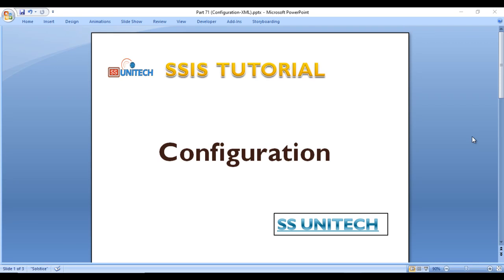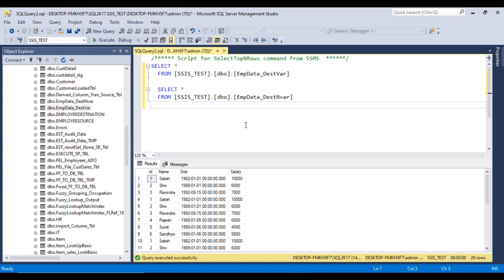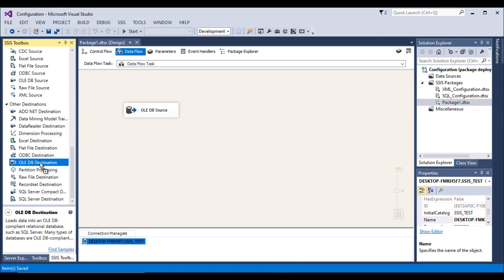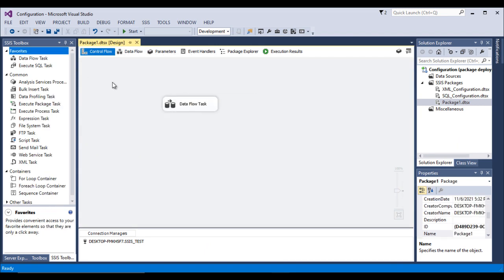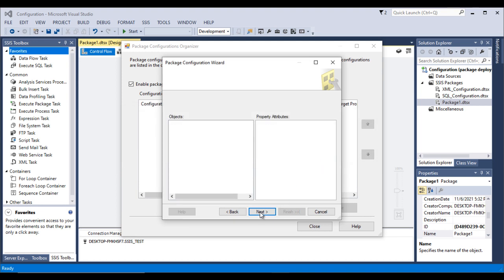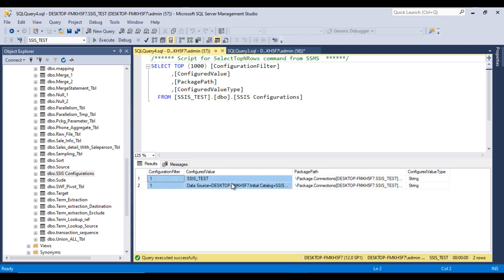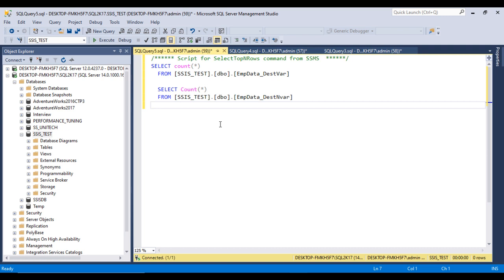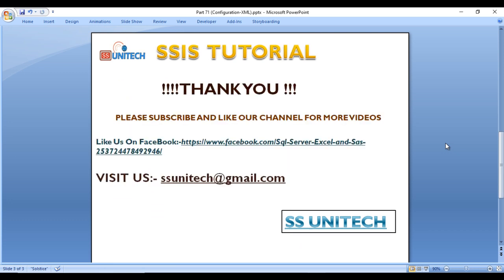package configuration in ssis | SQL Server Configurations in SSIS | types of SSIS Configuration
SSIS Interview Questions Answers | What are different types of SSIS Configuration | SQL Server Configurations in SSIS | SSIS configuration sql server

In this video (SQL Server Configuration in SSIS) we are going to learn how to add SQL Server Configuration in SSIS.

We will see why Configurations are required and how to add the SQL Server Configuration to the SSIS package.

This is our another tutorial video on SSIS topic. In coming days you will see more videos from our side on MSBI stack and on SQL Server.

Happy Learning.